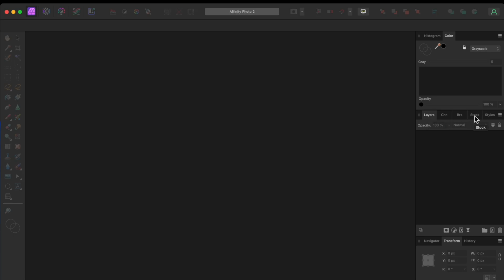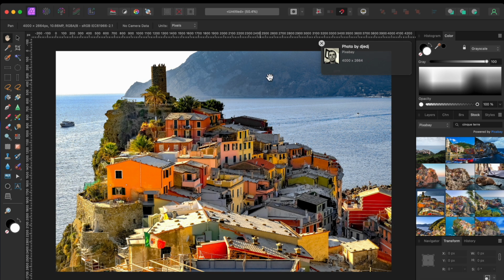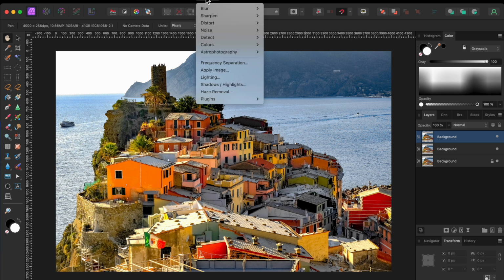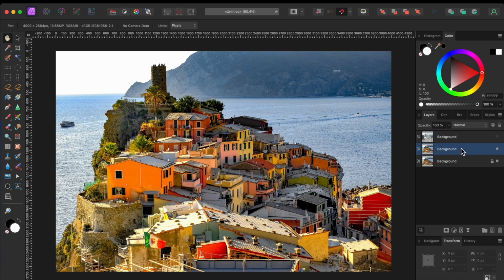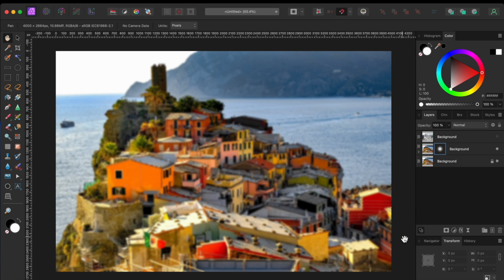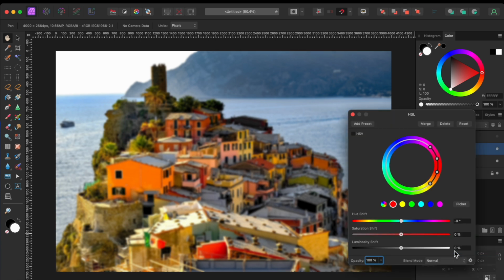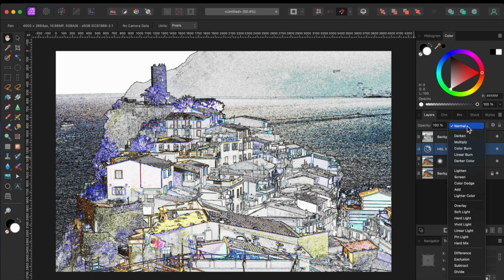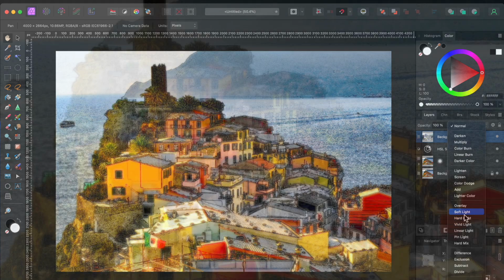How to Create a Painting effect with Affinity Photo 2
In this Affinity Photo 2 tutorial, we'll be creating a work of art!  We'll take a photo from Cinque Terre in Italy and create a beautiful painting effect.  This technique would make a wonderful macro.  To learn how to create macros for Affinity Photo 2, please see the attached video I made earlier...